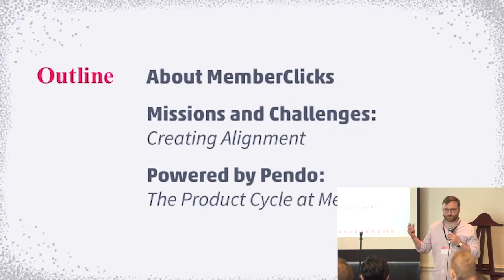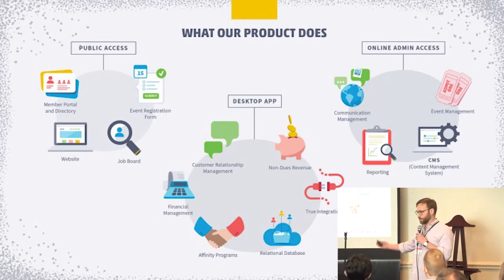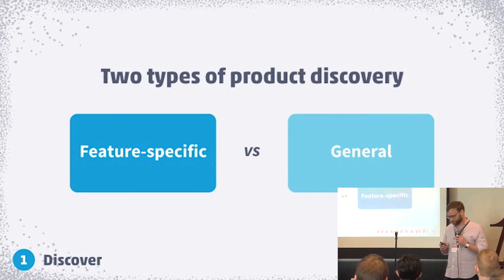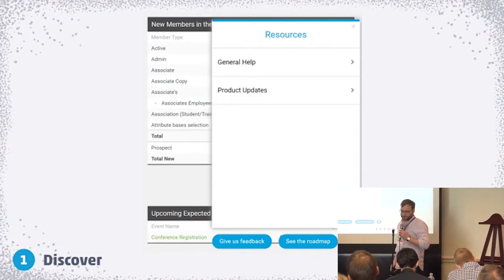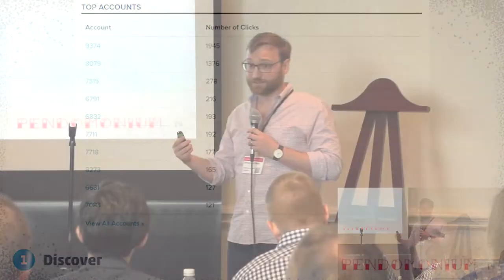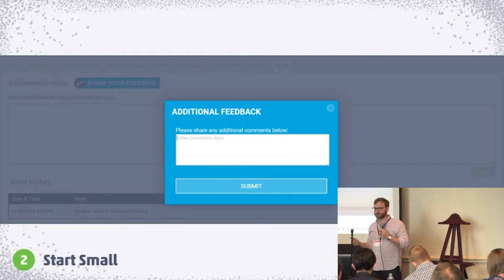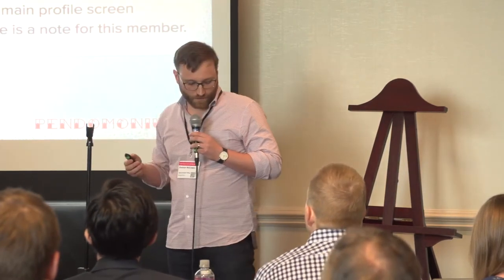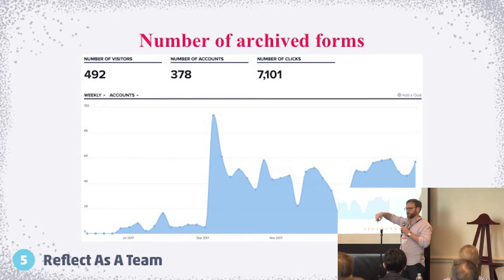"Next Level Launches" Duncan McCreery, MemberClicks